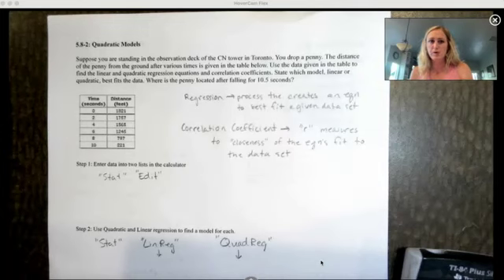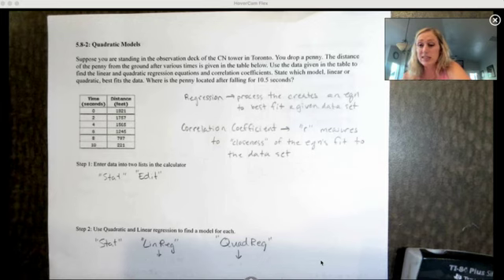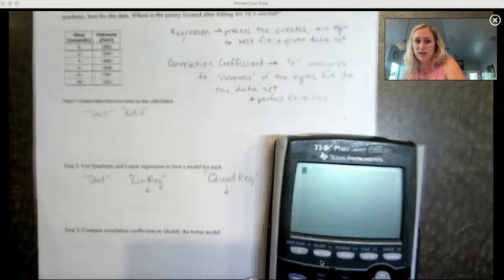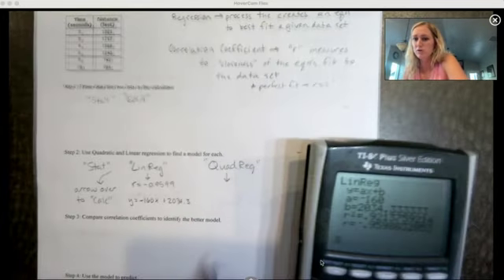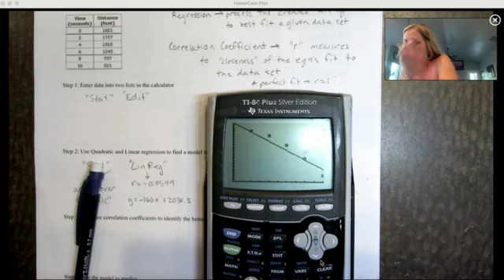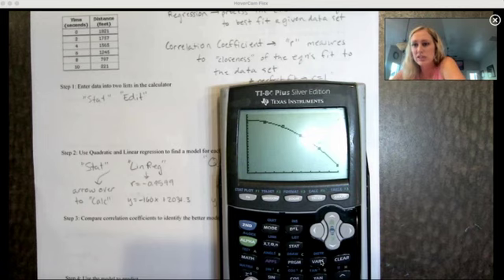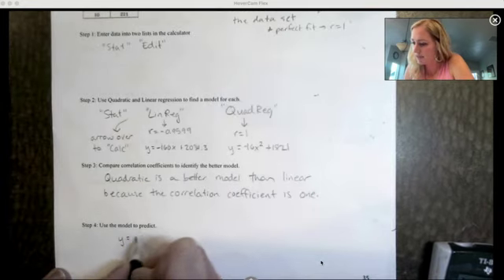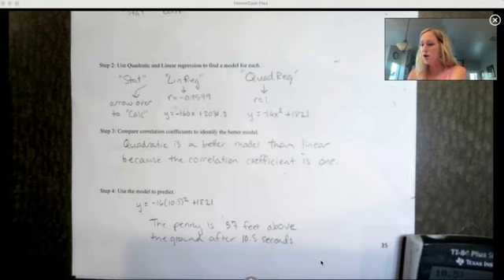Alg II: 5.8-2 Quadratic Models